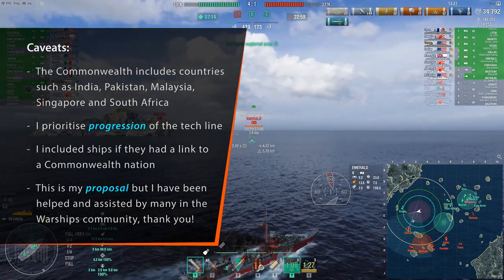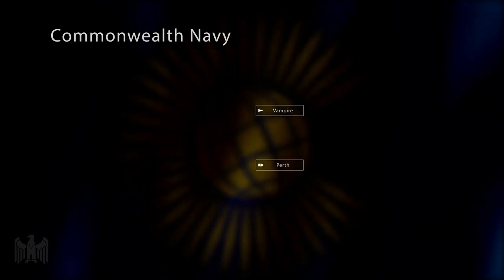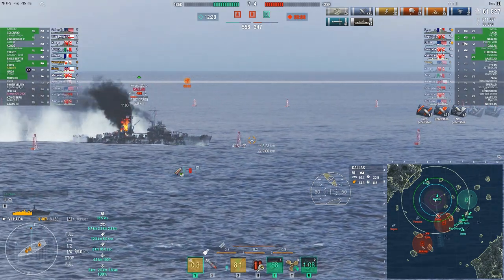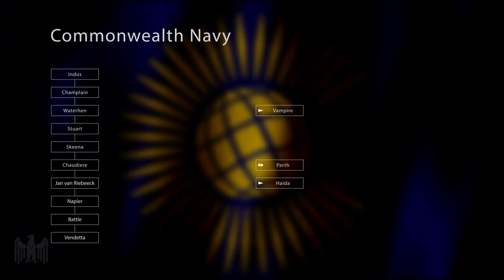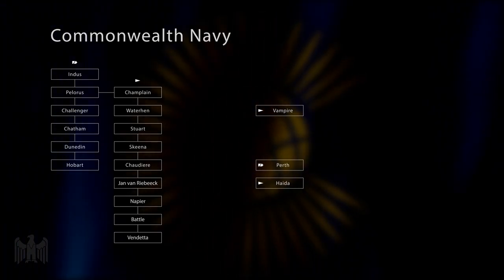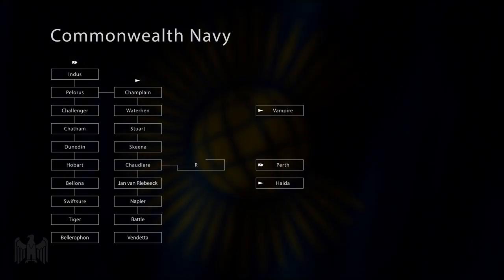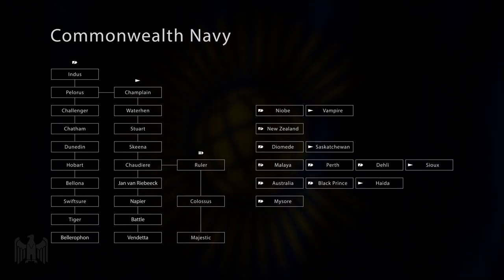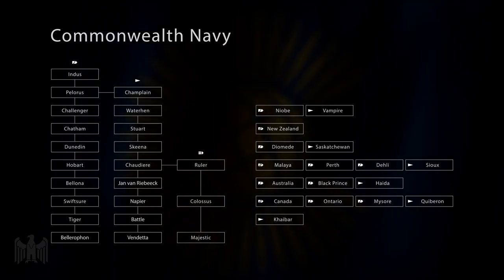Warships - In-Depth - Commonwealth Tech Tree Overview [proposal] - Commonwealth Series Part 1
World of Warships Patch 0.9.5
**I misspelled Delhi - many apologies!
In-Depth is a series with theorycrafting and analysis where we see how deep rabbit-holes can get.
In this video I present an overview of my Commonwealth Tech Tree. The Commonwealth are often forgotten in World of Warships and even in the annuals of history but they have many more 'real' ship options that some Navies already in the game.
Further In-Depth videos on each line and the premium options will be completed as I have time.